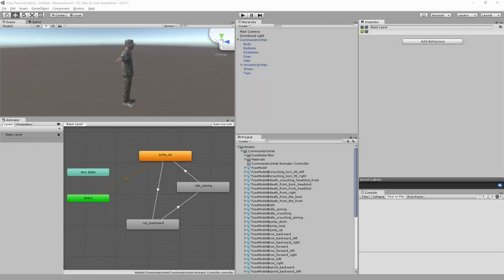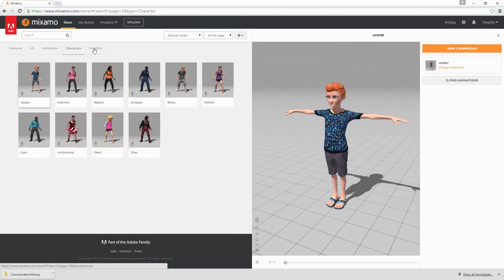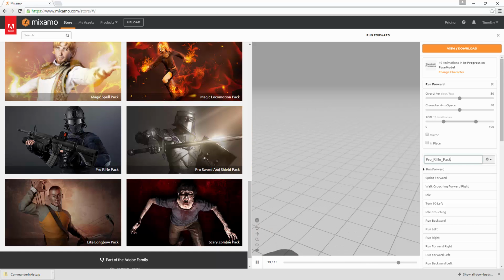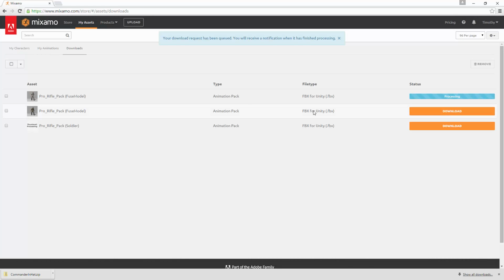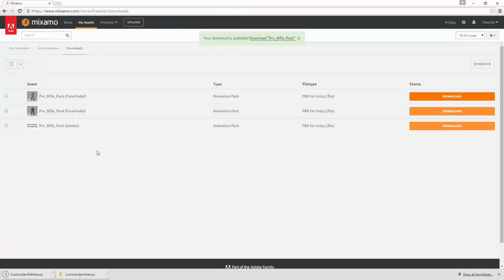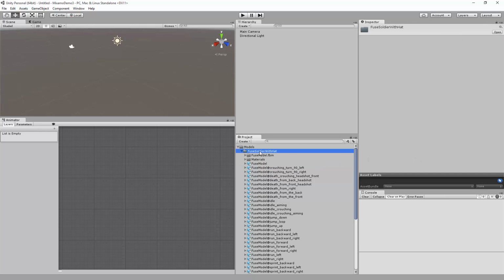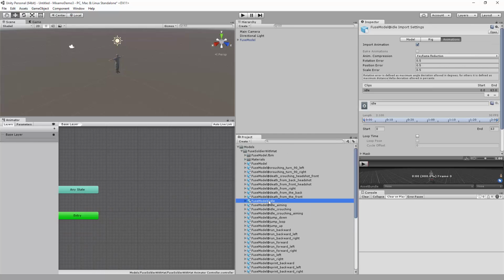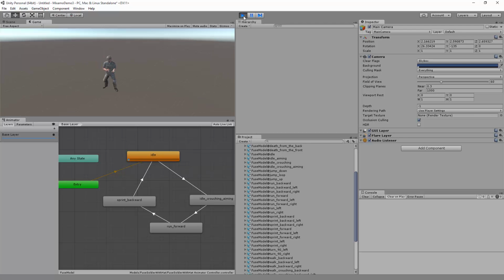Import Mixamo Animation Packs into Unity Mechanim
Setup For Fuse CC is available in the Unity Asset Store

A fast process for importing Mixamo animation packs into Unity 5.2.1 for characters (including Fuse).